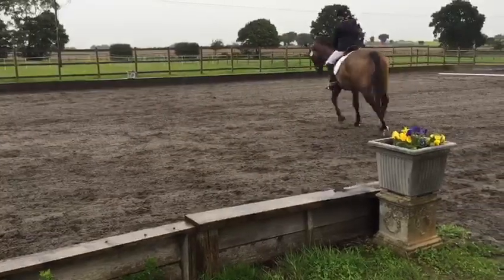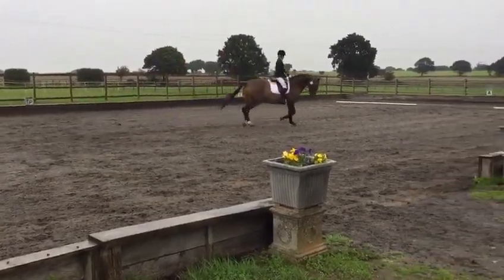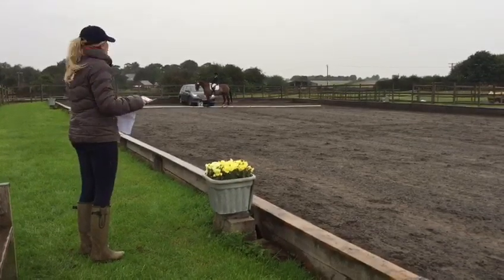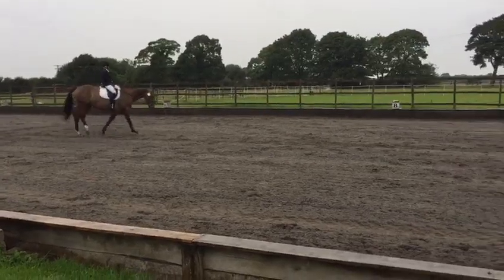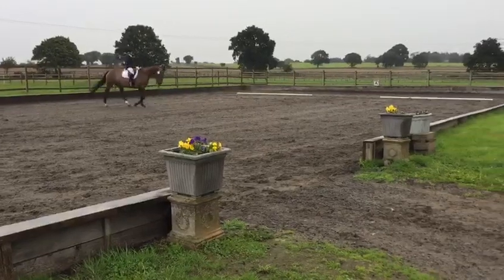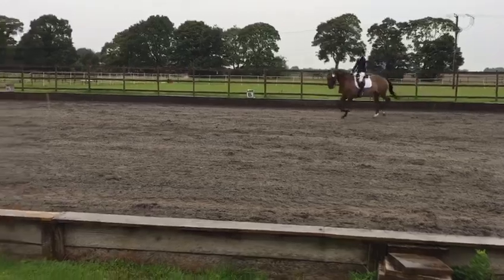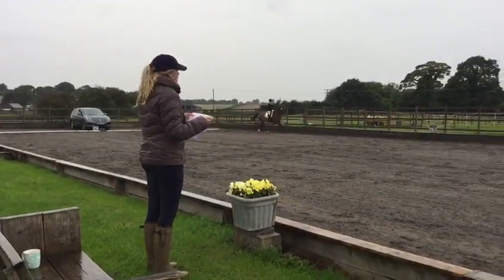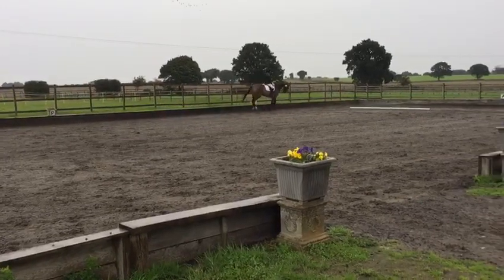Drummer 75 % novice 37 A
Video from ALISON UNWIN